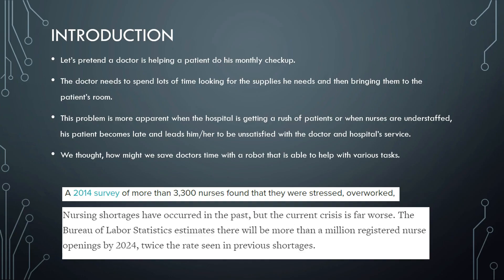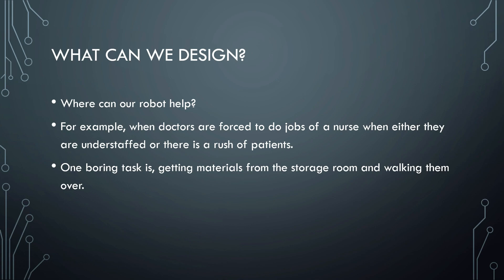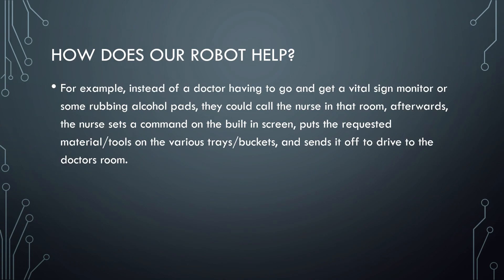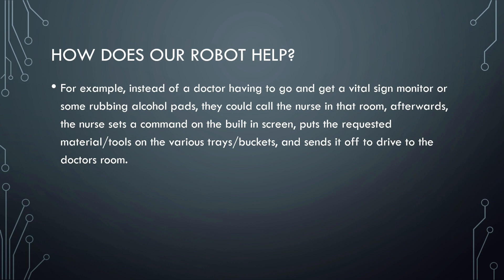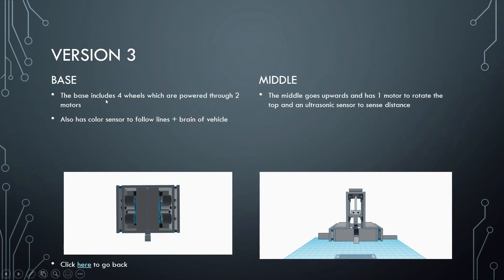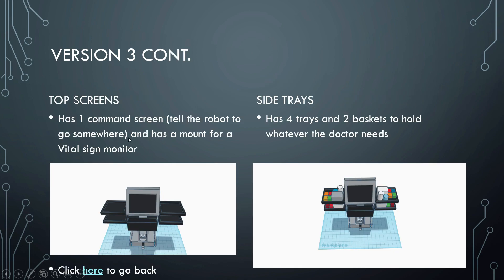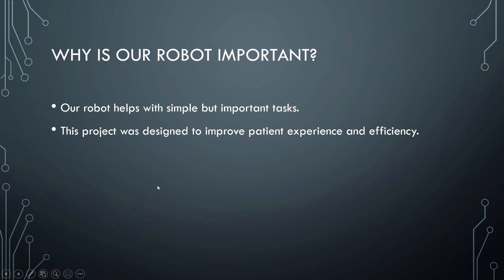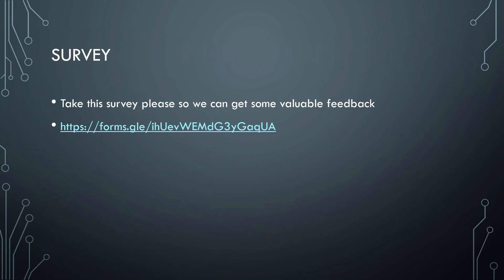Middle School | River Trail | Medical Robot | Bright Spark Invention Challenge 2019-2020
Invention Challenge 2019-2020 submission "Medical Robot" by Harry, Baasim, Ayaan, Yash & Issac from River Trail Middle School led by Marwa Crisp.

Vote for your favorite inventions with "likes." Votes will be counted by "likes" on individual pitch videos hosted on the Bright Spark YouTube channel only. Thumbs down or "dislikes" have no effect.

The Invention Challenge invites students to invent something that solves a problem, prototype it, then submit via video pitch. The public voting on pitch videos determines the finalists and a judging panel consisting of industry and education leaders will select winners from the finalists.

Enroll in the Student Design Competition today! Bright Spark's most popular program is a 60-day experiential problem-based learning (PBL) program for 4th grade up to college-level students designed to allow complete virtual participation.

Bright Spark offers programs for students 4th-grade through college to build design skills such as empathy, problem solving, prototyping and experimenting to innovate new solutions with design thinking.